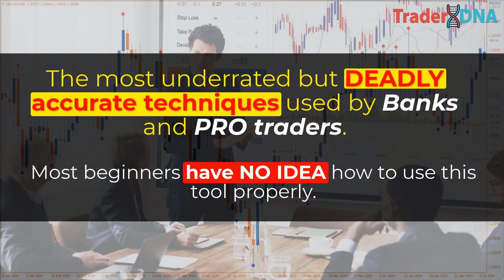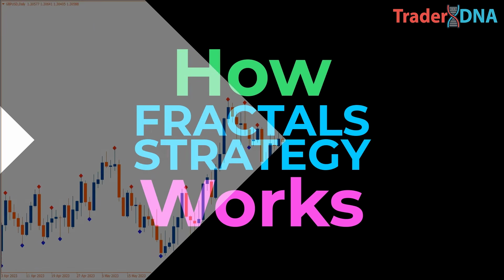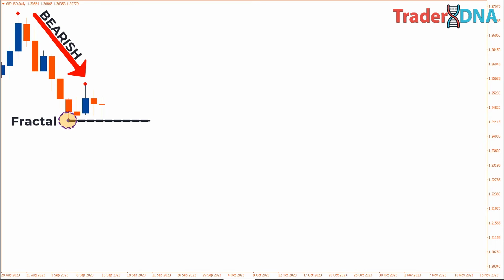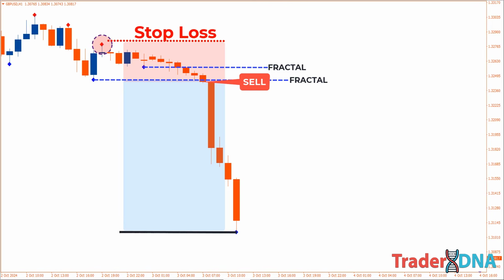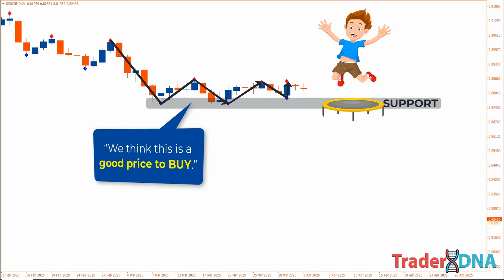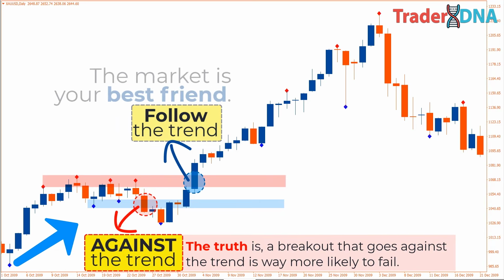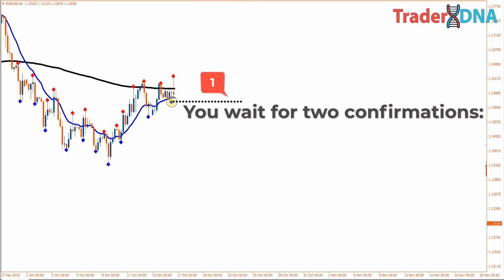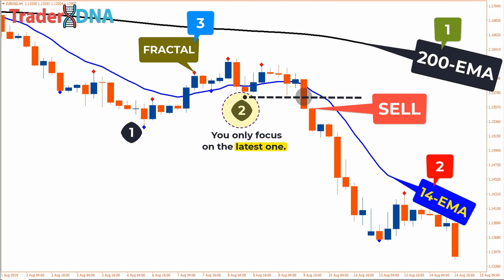🔴 1(Risk) : 5(Reward) EXPOSED!...This SIMPLE Tool INSTANTLY Boost Your Profits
🔴 The EASIEST Way to Profit with Fractals (No Experience Needed!)